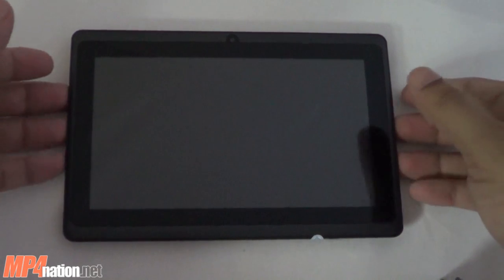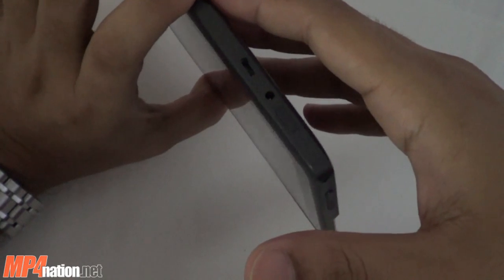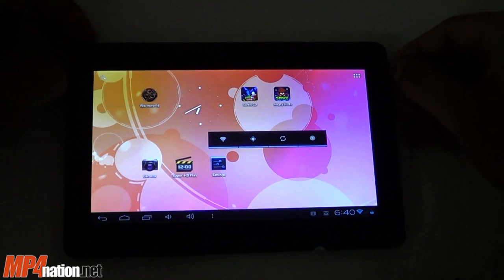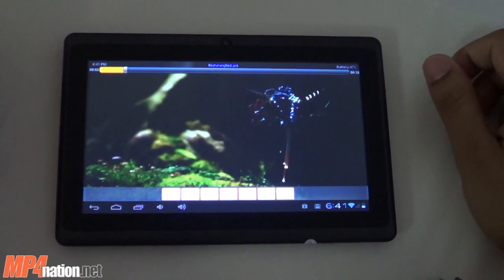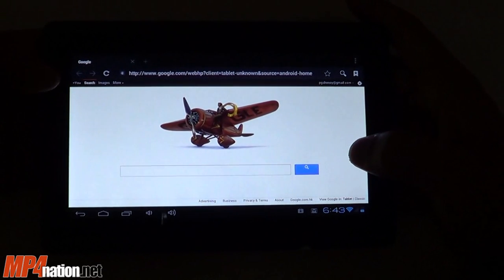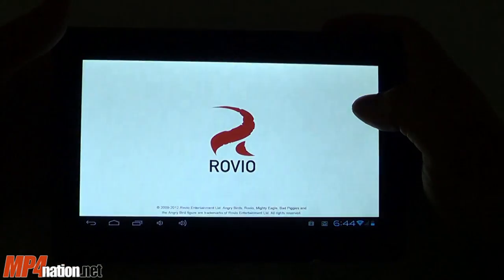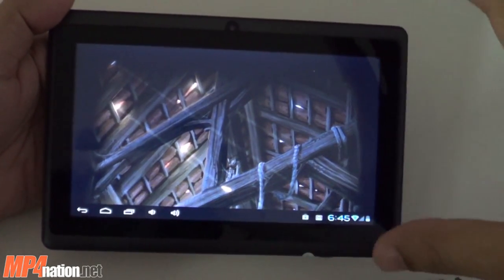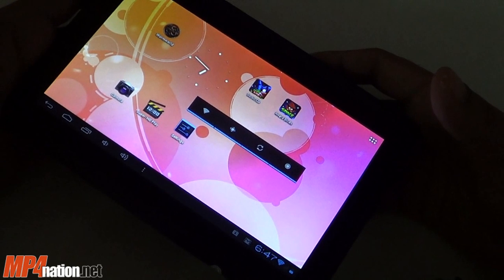Allwinner A13 7" Android 4.03 Tablet - The new evolution of PMP's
Head on over to our forums if you want to discuss this

It happened, the first tablet with really good specs priced at about what old MP4 players used to cost. At just $69 you have a 7" capacitive touch screen Android 4.03 tablet with a A8 cortex processor capable of decoding and playing 1080p videos.

The A13 processor is pretty much the same as the A10 processor except it has TV out capabilities stripped.